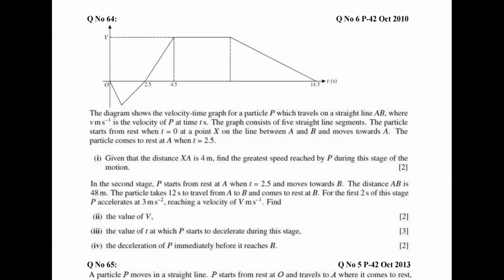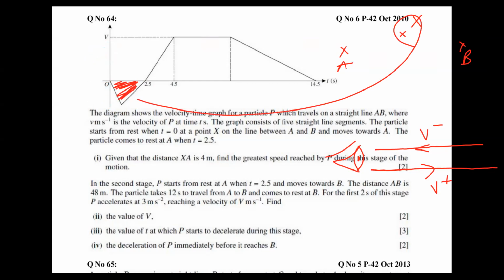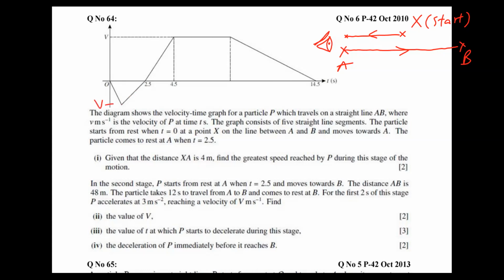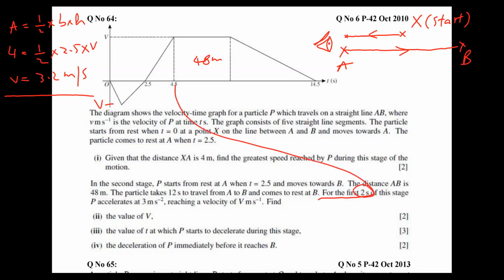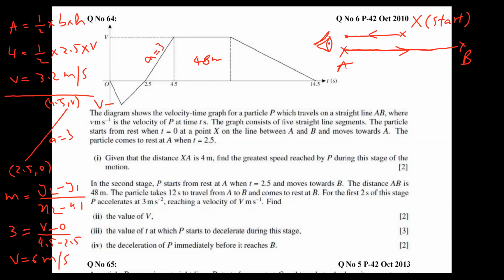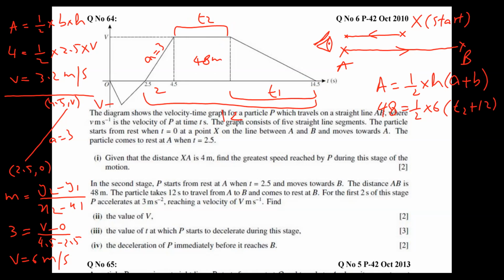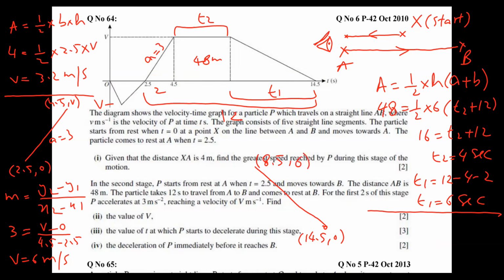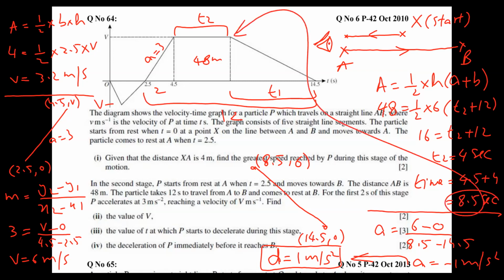Oct 2010 Var 42 Q No 6 Topic AS Level Kinematics